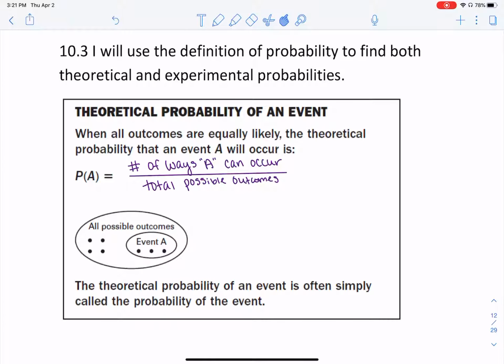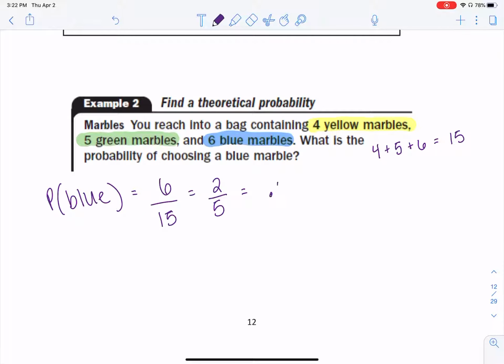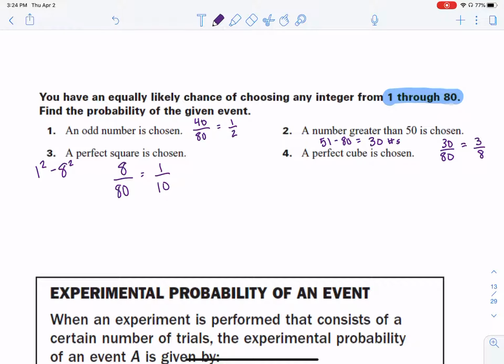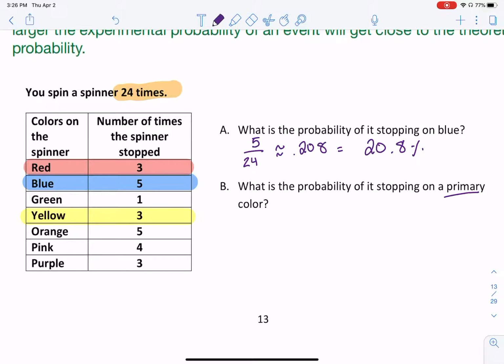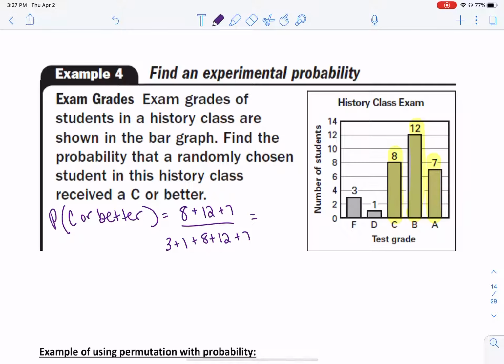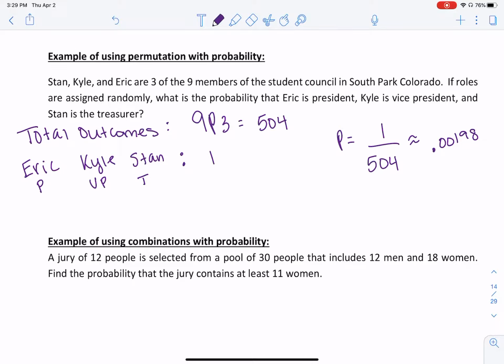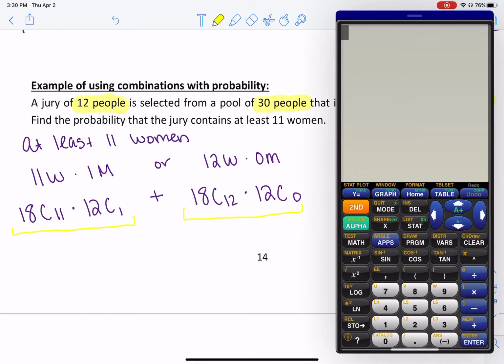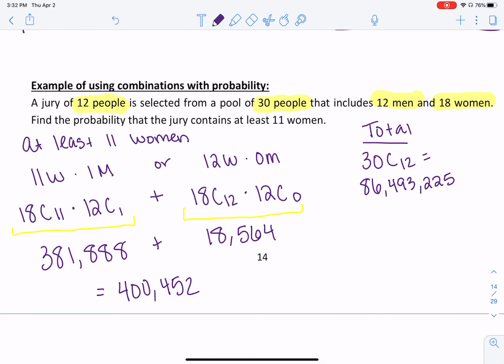Theoretical Probability: Chapter10B Section 10.3